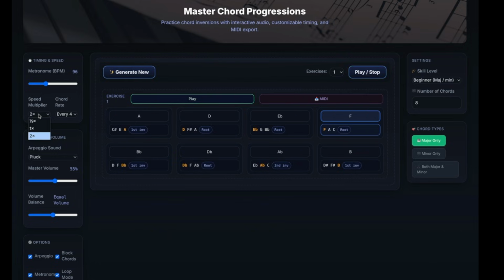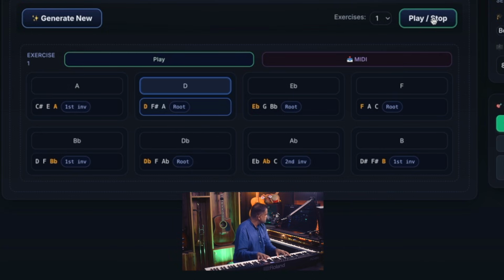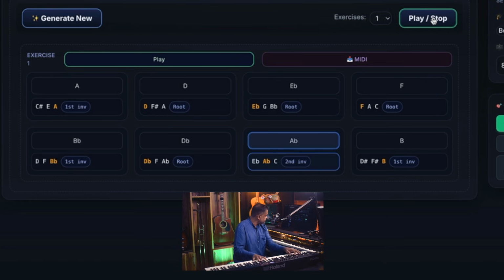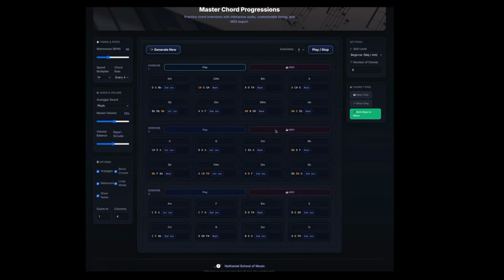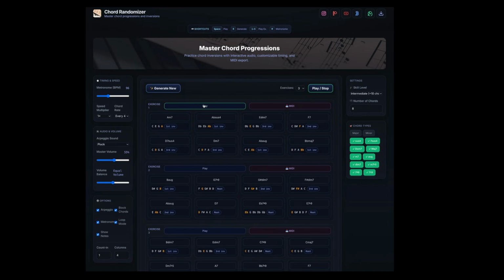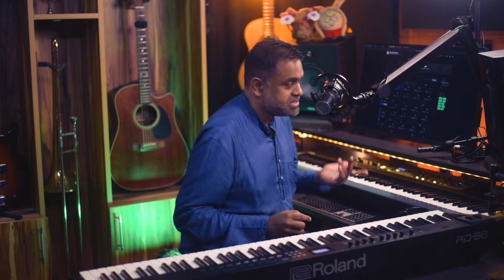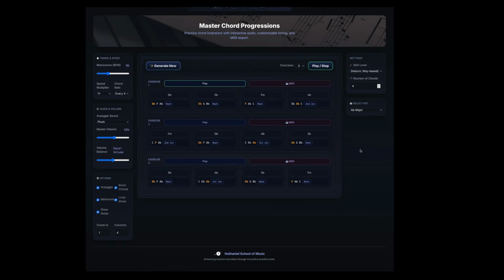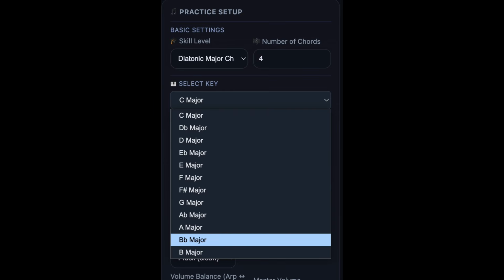Piano Chord Inversion Practice: Random Chord Progressions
Learn to practice piano chord inversions with random progressions using our chord randomizer app. Break out of your comfort zone and improve fast!

Discover a revolutionary approach to practicing piano chord inversions that will push you out of your comfort zone and accelerate your musical growth. This comprehensive piano tutorial introduces our custom-built chord randomizer app that generates unexpected progressions to challenge your playing.

Learn why random chord progressions are more effective than traditional practice methods. When you practice with randomly generated sequences, you're forced to think faster, develop better muscle memory, and build the skills needed for real-world improvisation and accompaniment.

Our chord randomizer app offers complete customization for every skill level. Choose between major chords only, minor chords only, or combine both. Adjust the number of chords (4-8 sequence options), change playback speed, and modify chord rates to match your practice needs. The app even suggests optimal inversions for smooth voice leading.

Master the essential technique of playing chord inversions in your right hand while maintaining root notes in your left hand. This fundamental approach builds proper hand coordination and creates fuller, more professional-sounding chord progressions that work in any musical style.

Ready to transform your chord playing? Try our free chord randomizer app and explore our complete tutorial library at music-practice.nathanielschool.com. Take your piano skills to the next level with structured, challenging practice that delivers real results.

📚 All our YouTube lessons (1000+) categorised by skill level, topic & genre all in one place

⏳ Chapter markers
00:00 - Introduction to Random Chord Practice 🎹
00:27 - Introduction to Random Chord Inversion Practice 🎹
00:48 - Chapter 5
01:23 - Why Random Progressions Challenge You
02:27 - First Random Progression Example
03:05 - Right Hand Inversion Method
03:21 - Practicing D-Gm-C#m-Am Progression
03:31 - Left Hand Root Technique
04:06 - Generating New Random Sequences
04:44 - Beginner Mode Features
05:23 - 8-Chord Challenge Example
05:35 - Speed Multiplier Settings
05:49 - Chord Rate Timing Options
06:02 - Arpeggio Sound Features
06:13 - Count-Off Practice Tool
07:00 - Multi-Exercise Workout Mode
07:29 - MIDI File Download Feature
07:53 - PNG Image Export Option
08:32 - Augmented Chord Challenges
08:53 - Musical vs Random Balance
09:25 - Practice Tips and Shortcuts
09:47 - Nathaniel School Course Benefits
10:02 - App Development Future Plans
10:28 - Support and Patreon Information